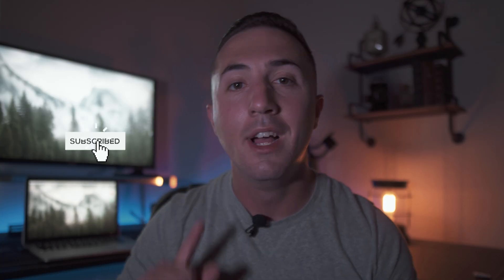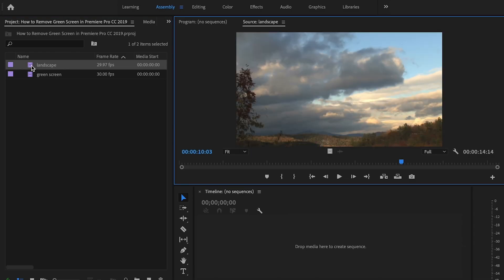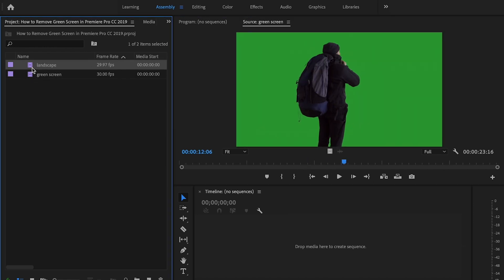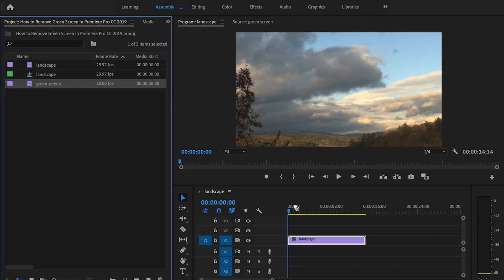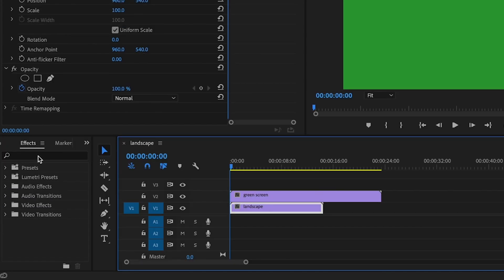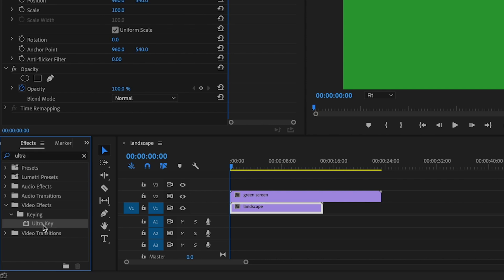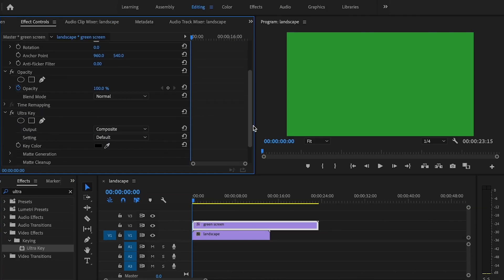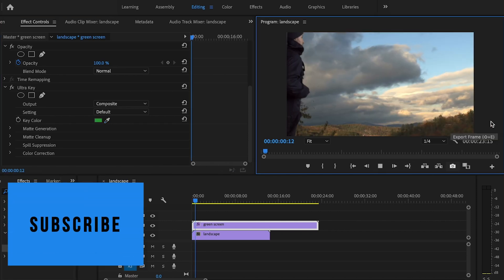How to Remove Green Screen in Premiere Pro CC 2019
Discover how to remove green screen in Premiere Pro 2019 by watching this quick and easy tutorial. This video is also how to remove green screen in Premiere Pro CC 2015 as well as how to remove green screen in Premiere Pro CC 2017 and how to remove green screen in Premiere Pro CC 2018. Knowing how to remove green screen in Adobe Premiere Pro 2019 will help take your edits to the next level and allow you to try new things. This video isn’t just for how to remove green screen in Premiere Pro 2018 or 2019 but can also be done in versions 2015 and 2017.

Check out
📙 My FREE Video Editing e-book